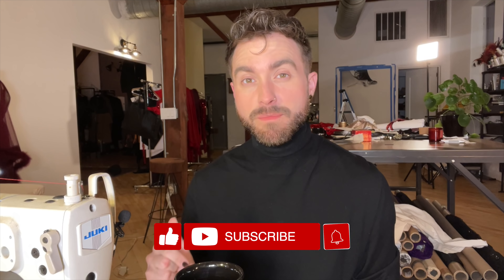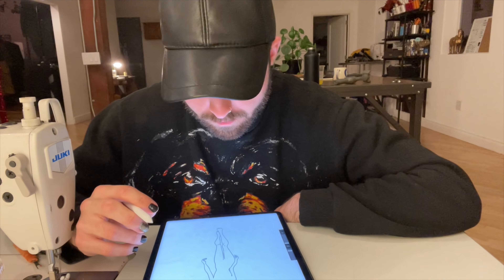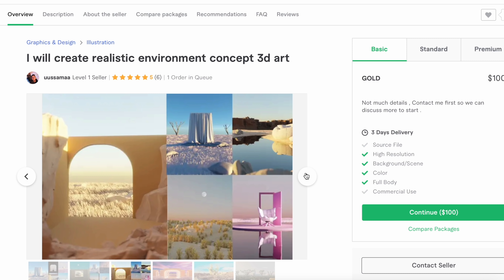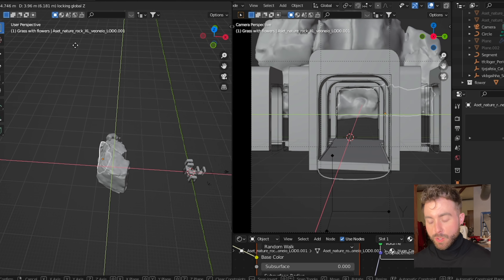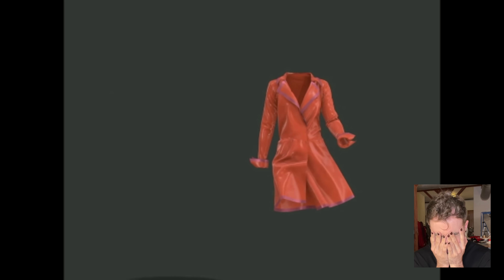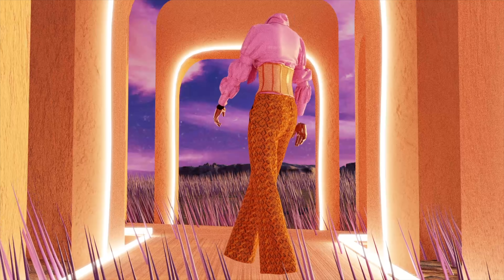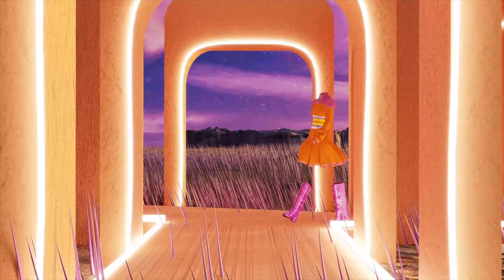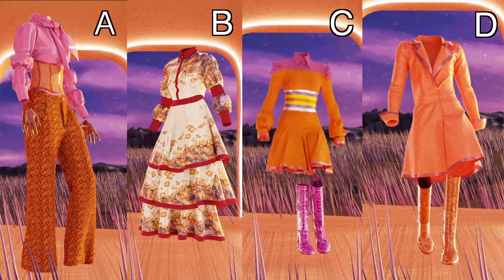I Turned my sketches into Living 3D Models for a Runway Digital Show!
to check out their other services!

This was a WILD experience, and honestly opened up my eyes to what is possible! I had never even considered this as a possibility, but i'm truly in love with hope this came out! I am always blown away by technology, especially as someone who creates in such a hands on way!